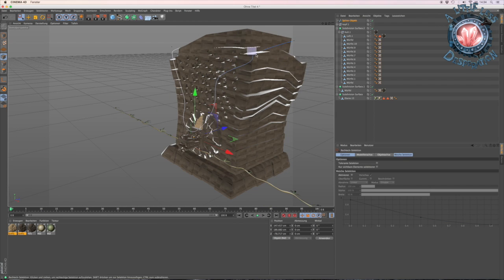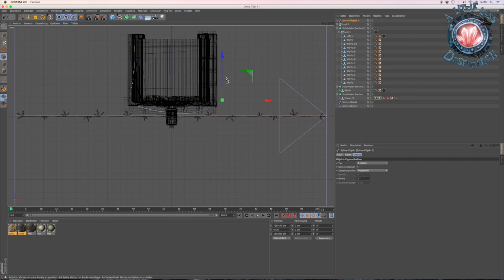A Little Less Desperation - Making of (artwork)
See how we make our backgrounds! We do all the backgrounds for A Little Less Desperation in 3D while we try to give them a similar look to hand drawn artwork.

Please support uns on Steam Greenlight!